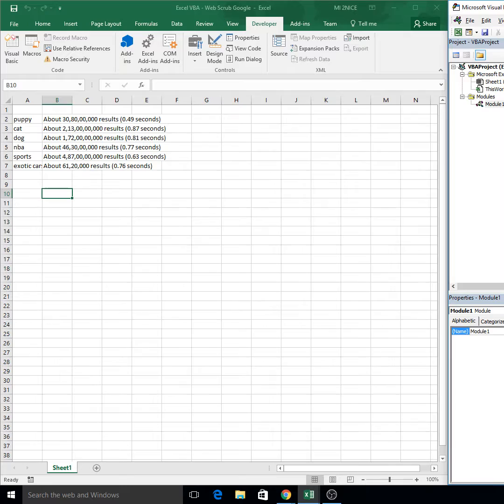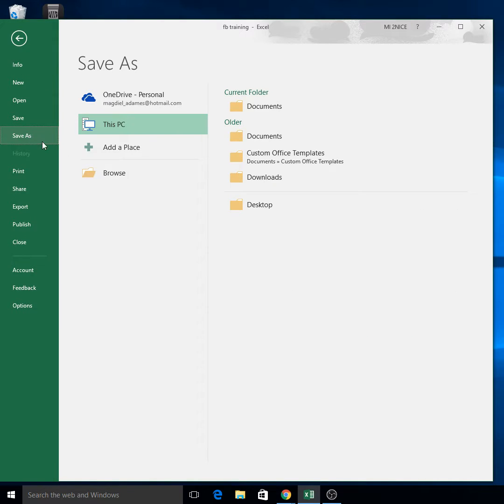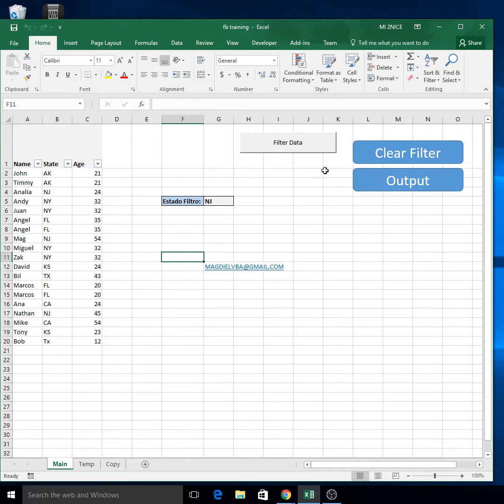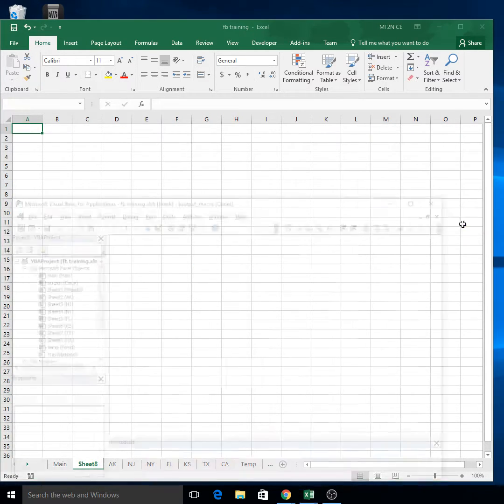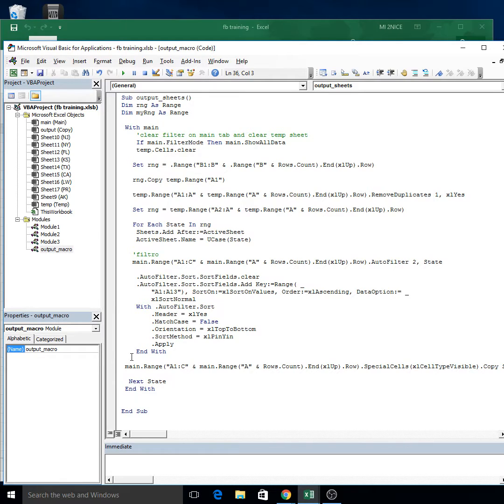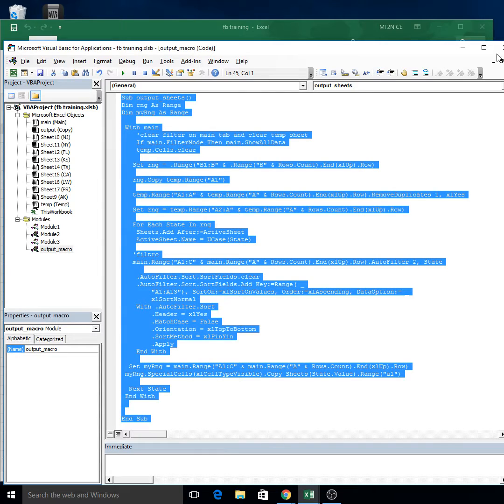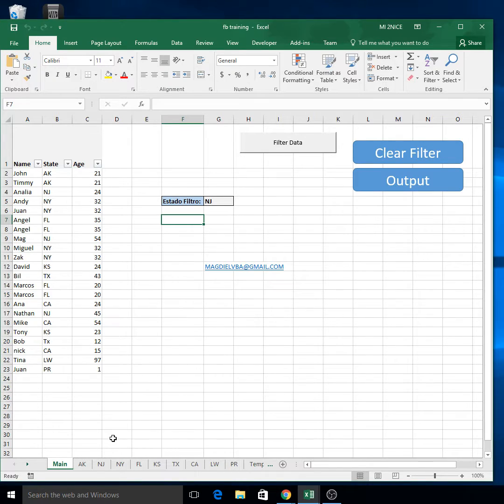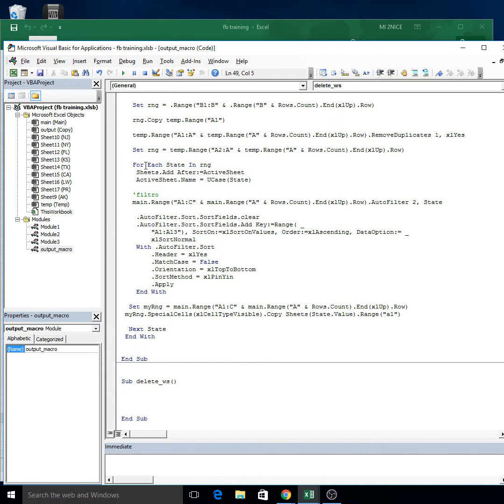Excel VBA - Q&A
Sub output_sheets()
Dim rng As Range
Dim myRng As Range

 With main
    'clear filter on main tab and clear temp sheet
    If main.FilterMode Then main.ShowAllData
    temp.Cells.clear

   Set rng = .Range("B1:B" & .Range("B" & Rows.Count).End(xlUp).Row)

   rng.Copy temp.Range("A1")

   temp.Range("A1:A" & temp.Range("A" & Rows.Count).End(xlUp).Row).RemoveDuplicates 1, xlYes

   Set rng = temp.Range("A2:A" & temp.Range("A" & Rows.Count).End(xlUp).Row)

   For Each State In rng
    Sheets.Add After:=ActiveSheet
    ActiveSheet.Name = UCase(State)

   'filtro
   main.Range("A1:C" & main.Range("A" & Rows.Count).End(xlUp).Row).AutoFilter 2, State

    .AutoFilter.Sort.SortFields.clear
    .AutoFilter.Sort.SortFields.Add Key:=Range( _
        "A1:A13"), SortOn:=xlSortOnValues, Order:=xlAscending, DataOption:= _
        xlSortNormal
    With .AutoFilter.Sort
        .Header = xlYes
        .MatchCase = False
        .Orientation = xlTopToBottom
        .SortMethod = xlPinYin
        .Apply
    End With

  Set myRng = main.Range("A1:C" & main.Range("A" & Rows.Count).End(xlUp).Row)
 myRng.SpecialCells(xlCellTypeVisible).Copy Sheets(State.Value).Range("a1")

  Next State
 End With

End Sub